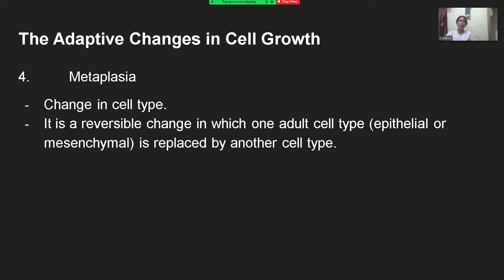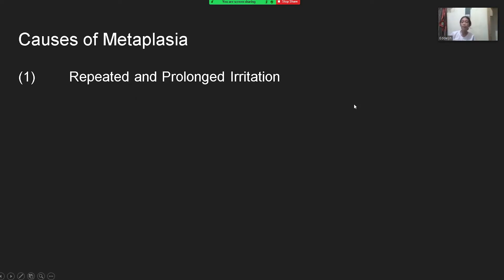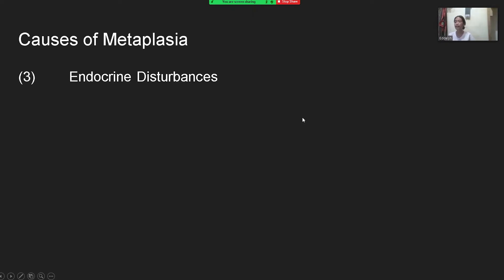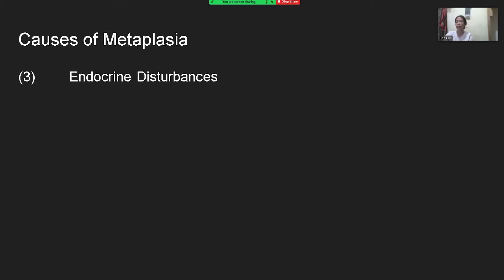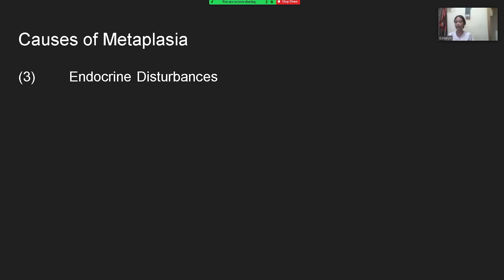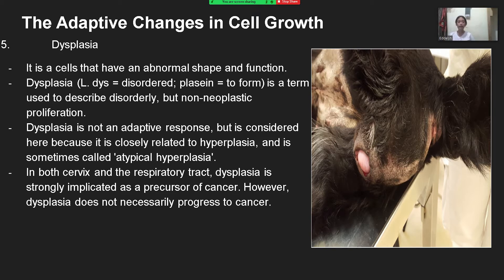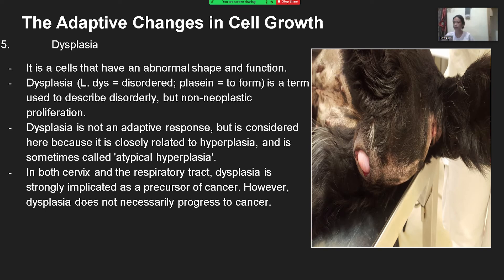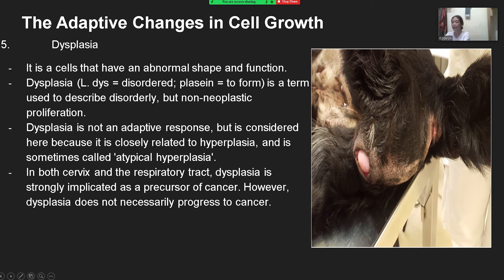Cell Injury and Adaptation Part 4